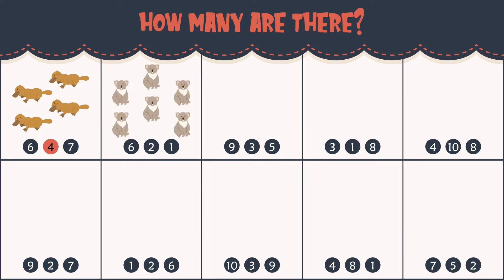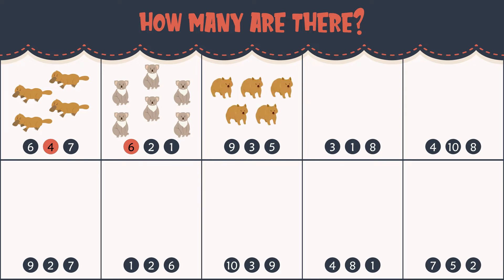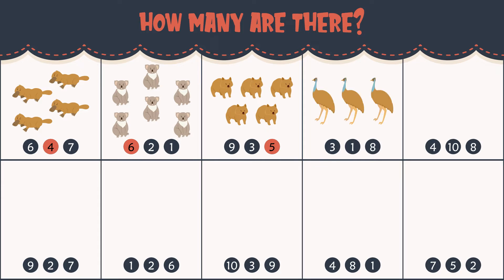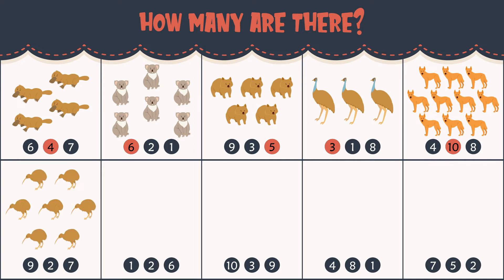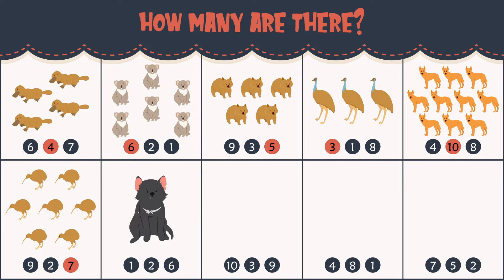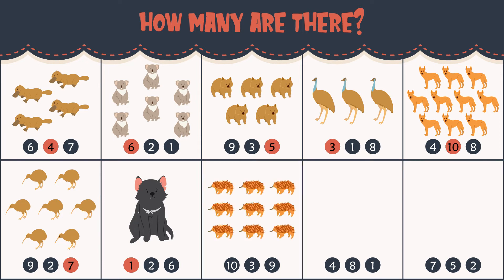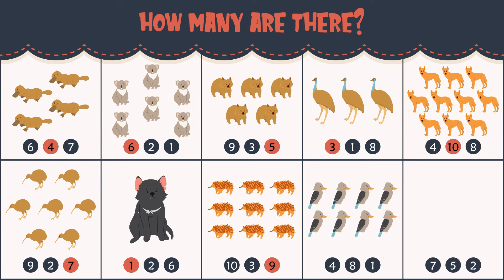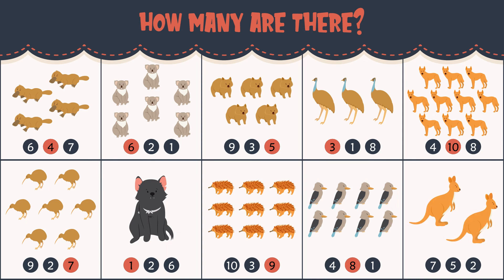How many are there? | Australian Animals | Counting | Numbers | Learn & Grow | Schoolhouse Sprouts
Hey Sprouts! Today we're learning to count, and learning about Australian animals! Enjoy more educational videos from Schoolhouse Sprouts! 1, 2, 3 let's go!